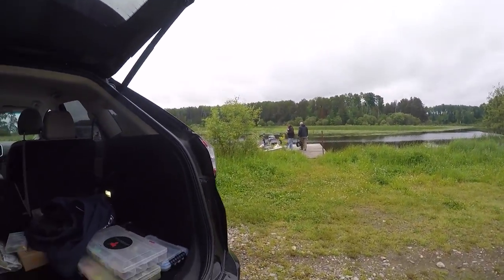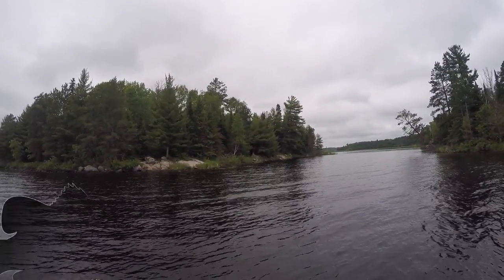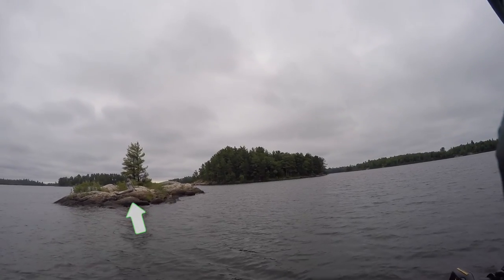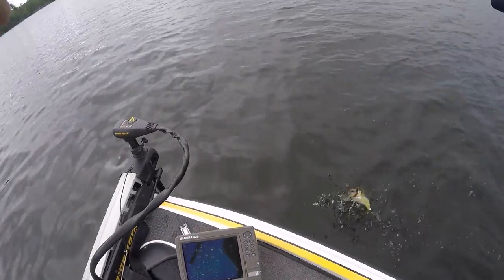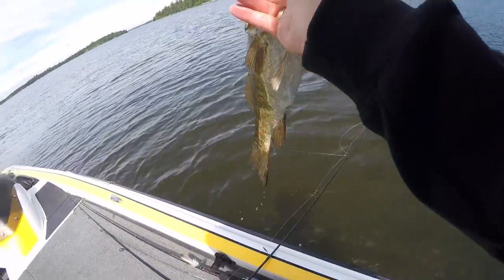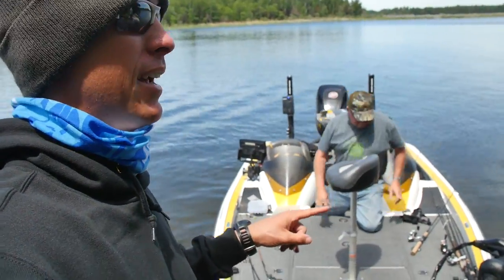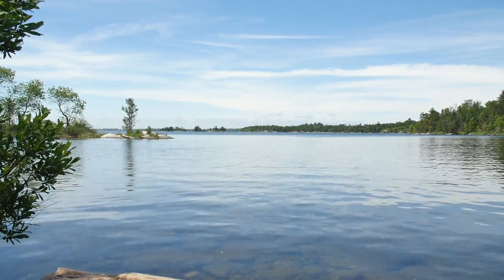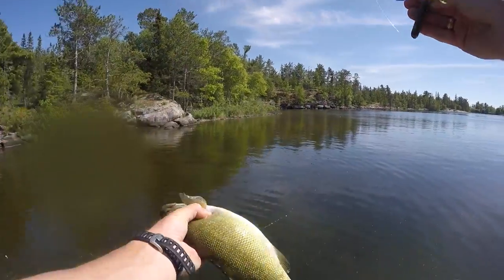Fishing for Smallmouth Bass with Tiny Worms and Jigs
Topwater smallies the day before

Summer smallmouth bass fishing in Canada is awesome!  While it's hotter than a firecracker on the 4th of July in Texas, we were fishing in 70 degree weather.  We caught fish on grubs, hair jigs, and tubes and the ned rig for these smallmouth that were mostly on beds around shallow bays and pockets.  The key was finding the boulders that were basketball to beachball size.  They like to spawn in the areas between the boulders.